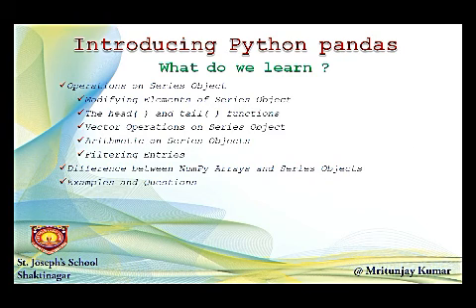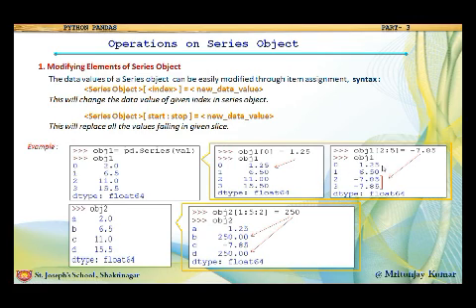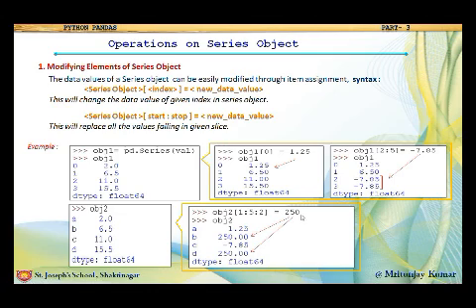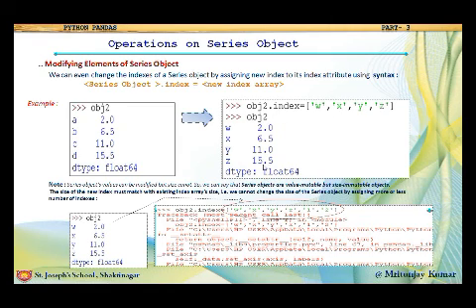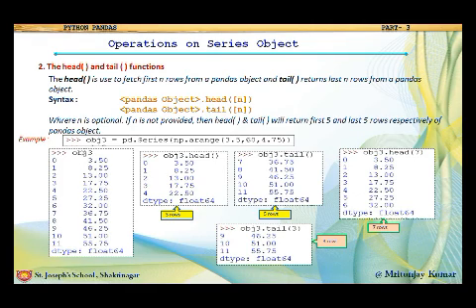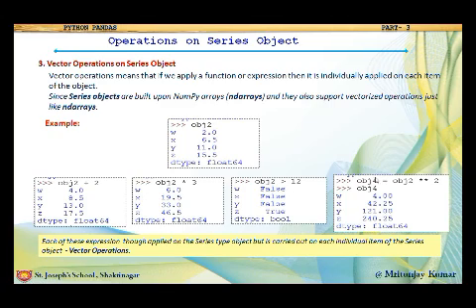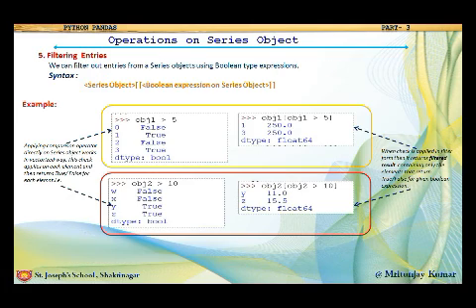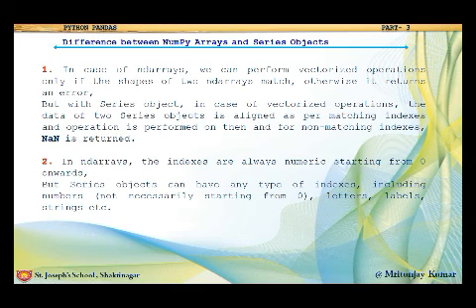IP/CS Class 12 : Python Pandas I Part-3